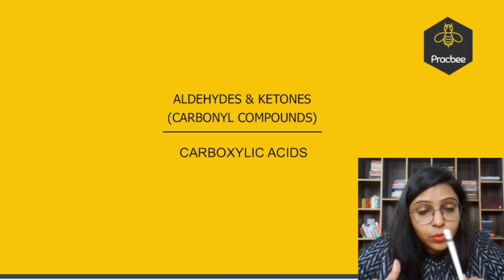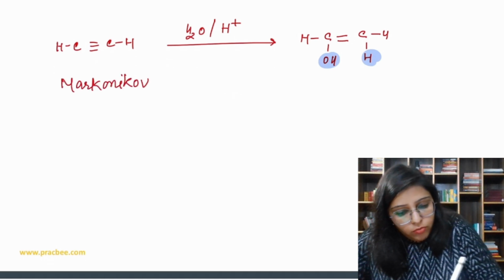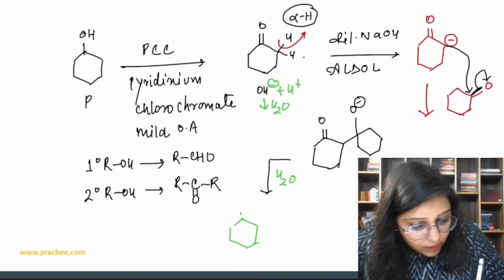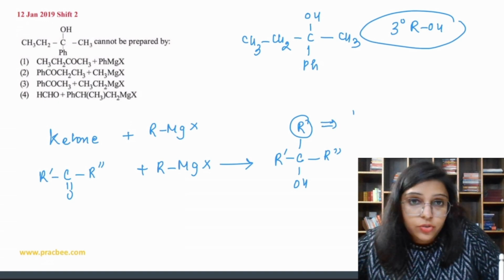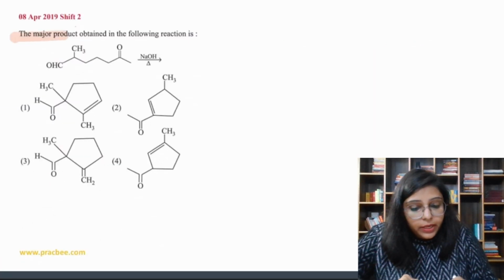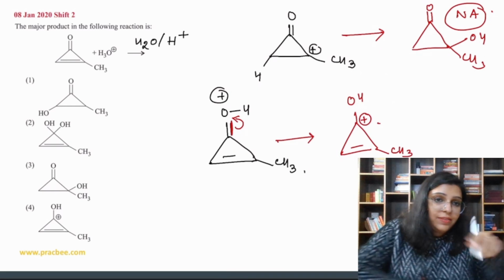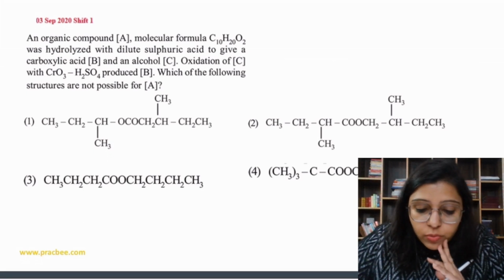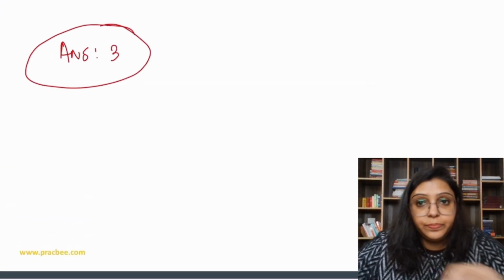One shot - Aldehydes, Ketones & Carboxylic acid - 6 Problem Types| JEE Mains 2025 | Nivedita Sharma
This Video talks in detail about all PYQ's asked in JEE Mains and strategies to solve them in Aldehydes, Ketones and Carboxylic acid  categorised in 6 Problem Types. It is part of PracBee's Revision Program. In this program we are trying to cover whole syllabus of JEE in 10 Weeks in a very effective manner. Along with tests.
Important Links
1-Assignments
3- 10 WEEK STRATEGY TO CRACK JEE MAIN - 2025